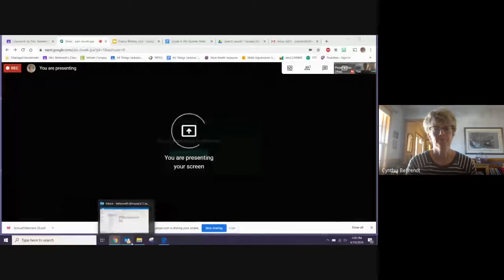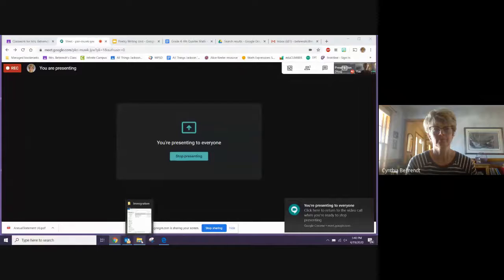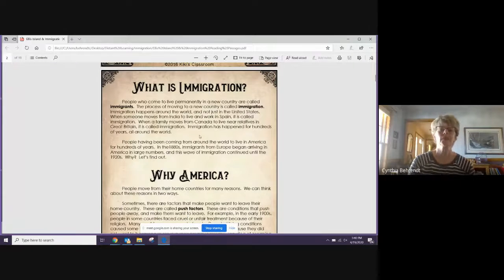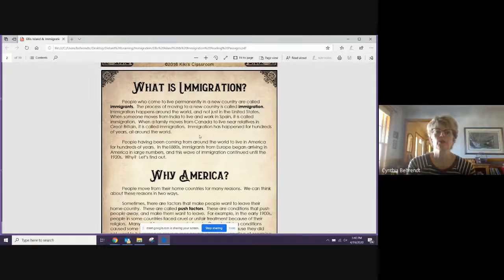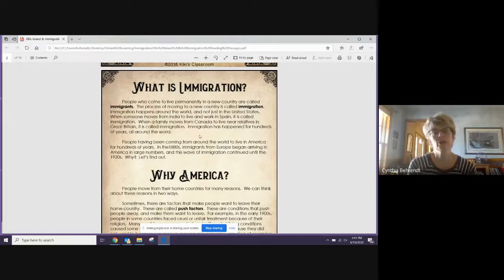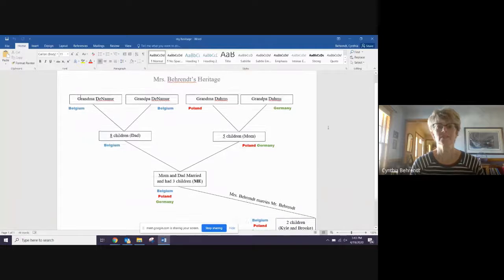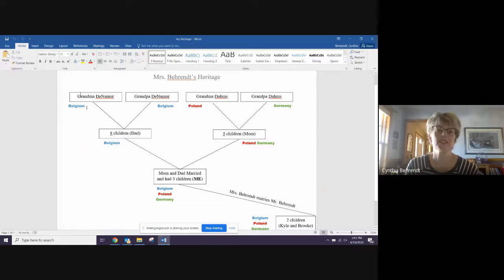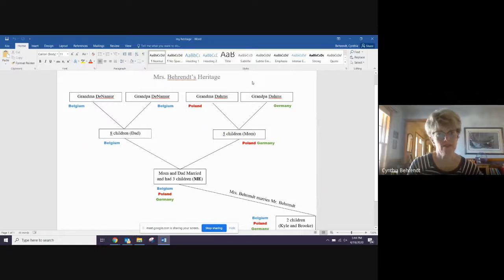Introduction to Immigration Unit